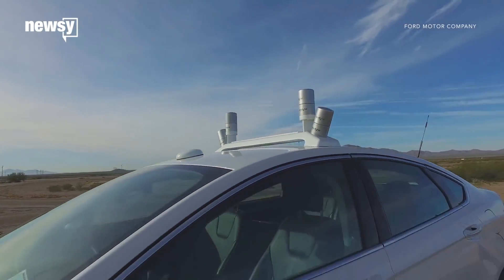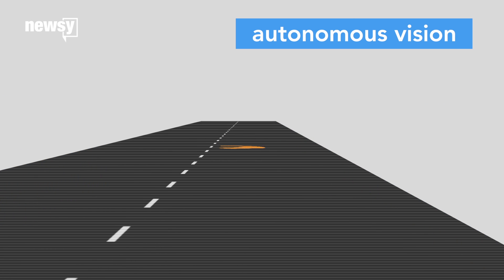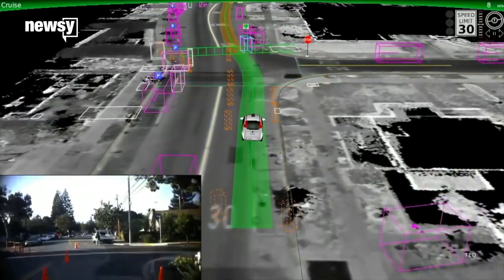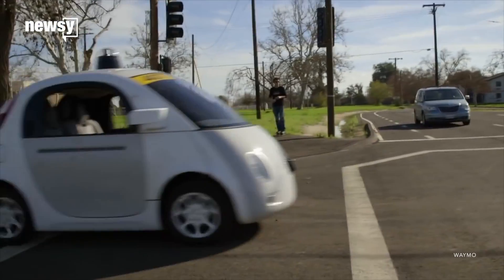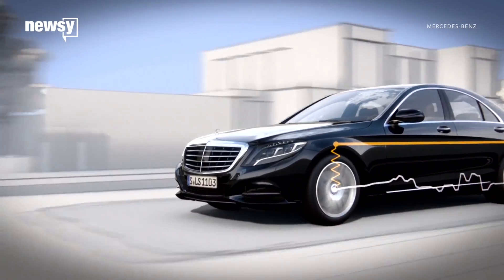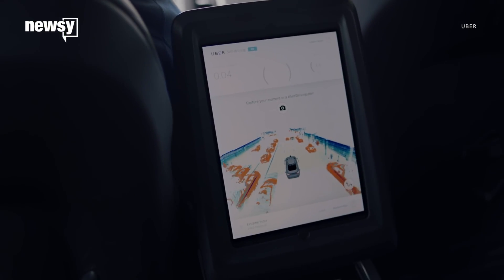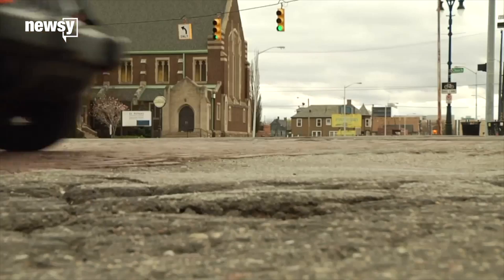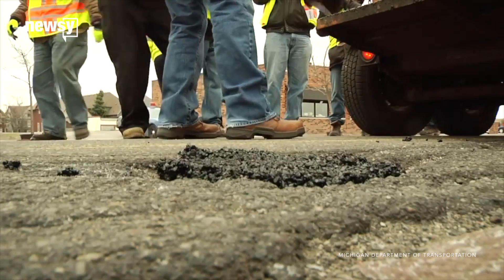Autonomous cars don't even try to avoid potholes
Today's autonomous cars aren't smart enough to avoid every pothole. They're also programmed to take the hit instead of endangering other drivers.